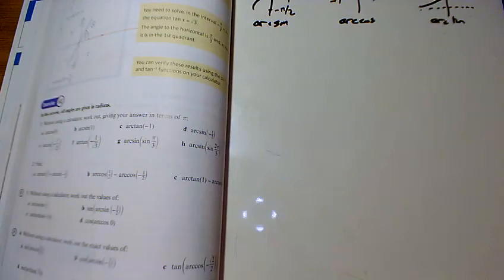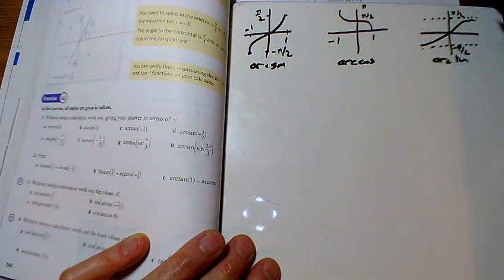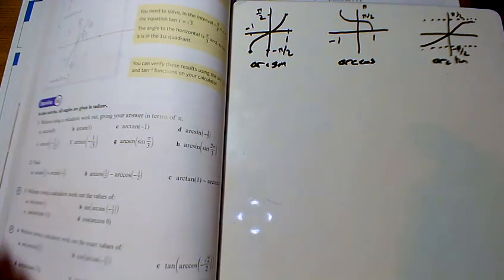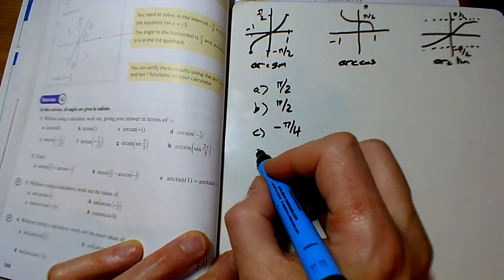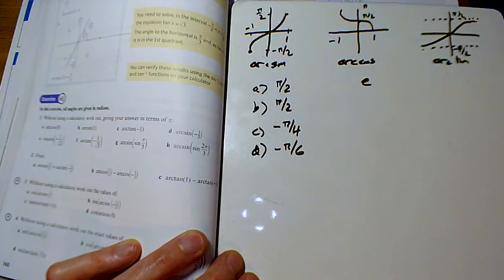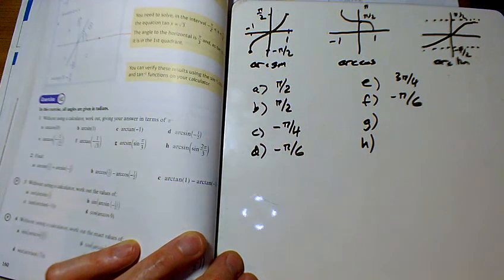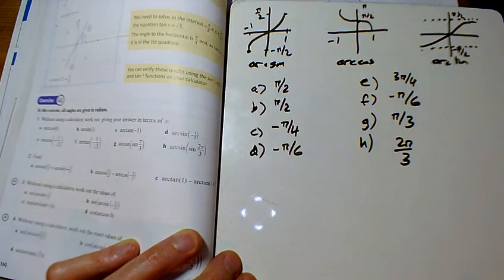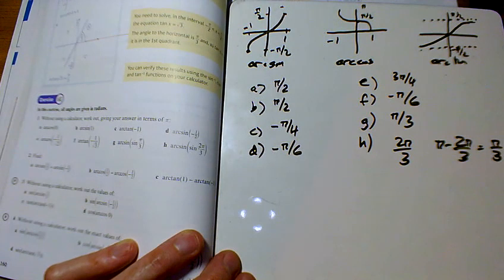A Level Maths Year 2 Chapter 6 Ex6E Q1